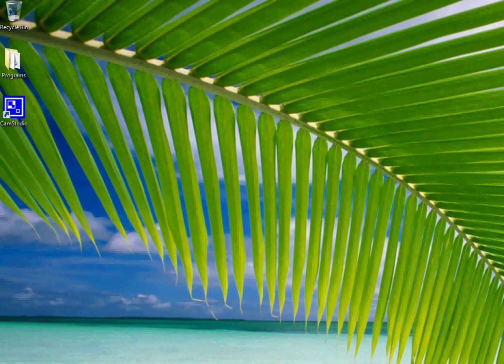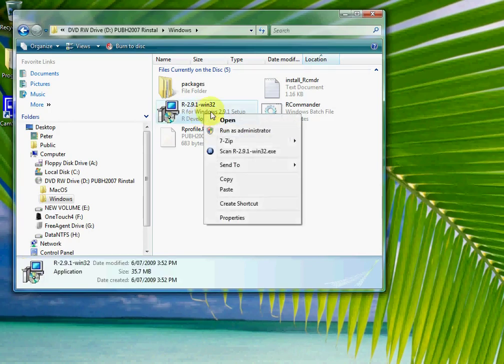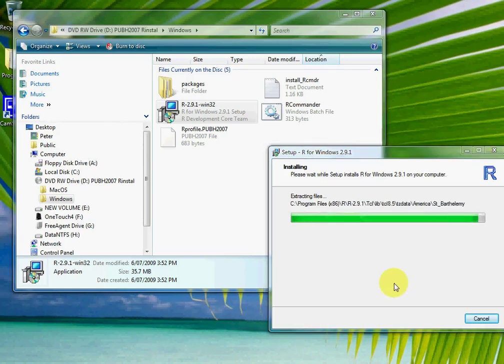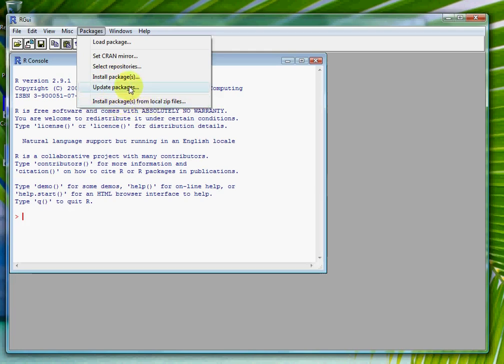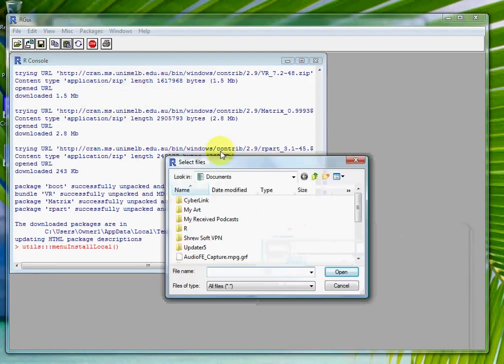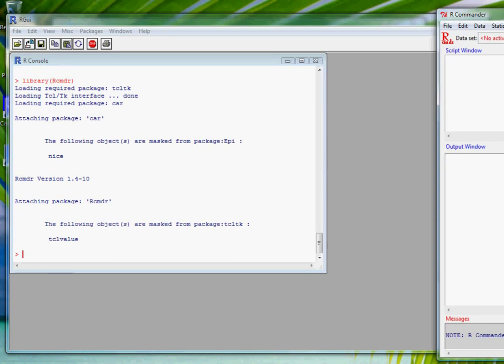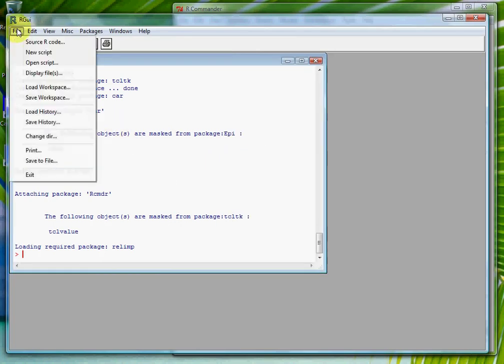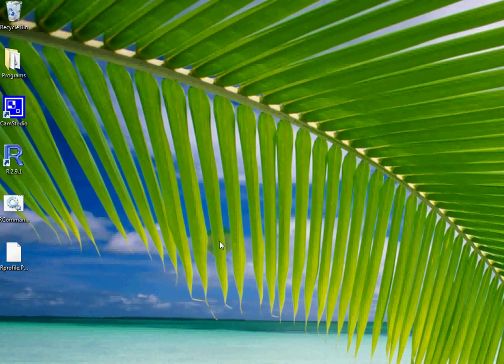R Commander (Rcmdr) installation for Windows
R Commander (the Rcmdr package) is a GUI menu for the R statistical language freely available This video illustrates how to install R and Rcmdr on Windows (Vista and XP).

Files to start Rcmr automatically:

+++  RCommander.bat +++

REM change path if R is installed elsewhere

set R_PROFILE_USER=Rprofile.local

"C:\Program Files\R\R-2.9.1\bin\Rgui.exe" --sdi

Rprofile.local

# put extra stuff here if you've changed R profle

library(Epi)  # only if you want to use Epi as well

library(Rcmdr)

library(diet) # only if you always want to load this data